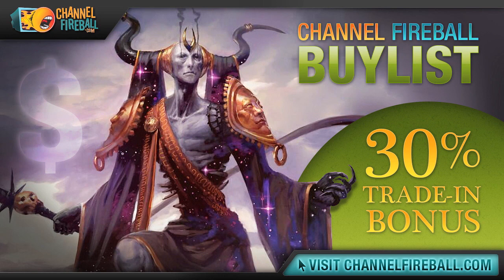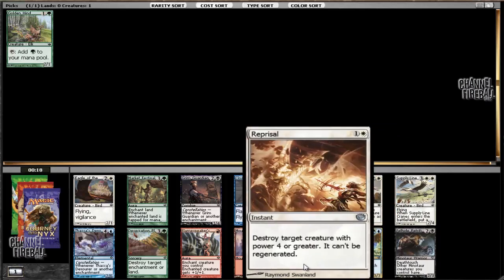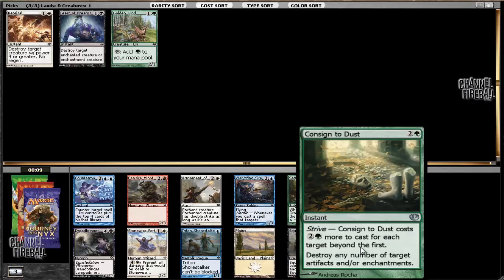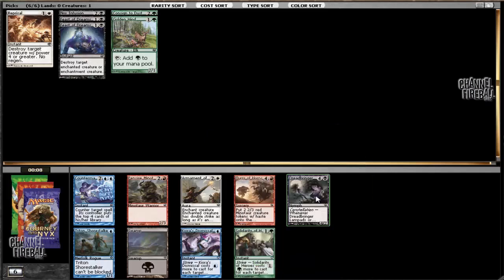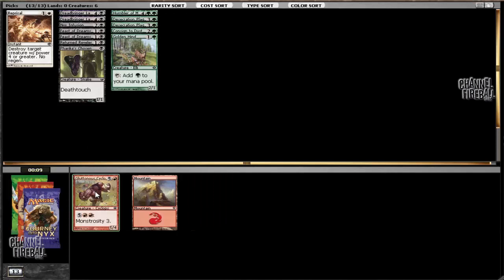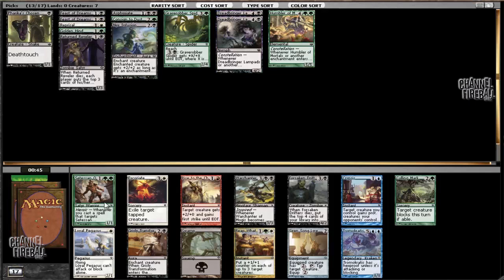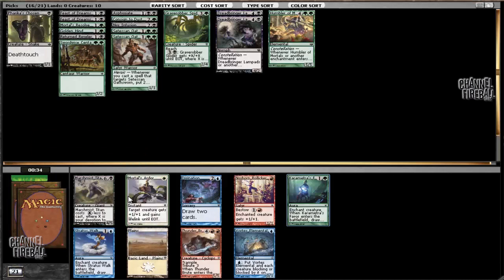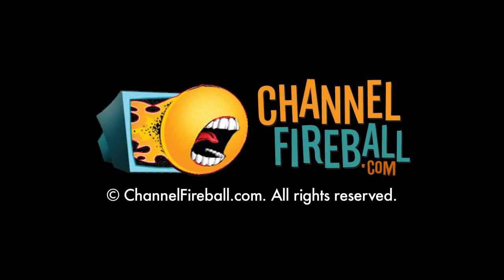Channel Webster - Theros Block Draft #3 (Drafting, Part 1)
David Ochoa guides you through a Journey into Nyx/Born of the Gods/Theros draft!